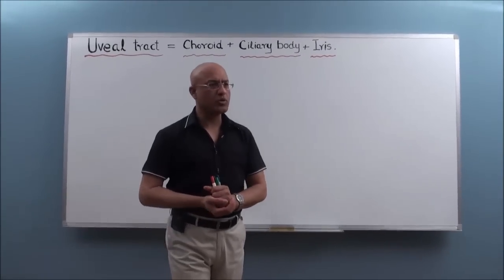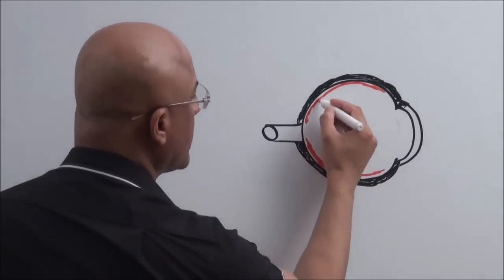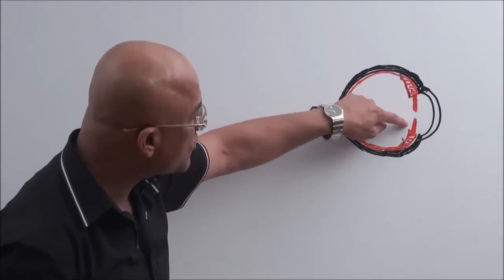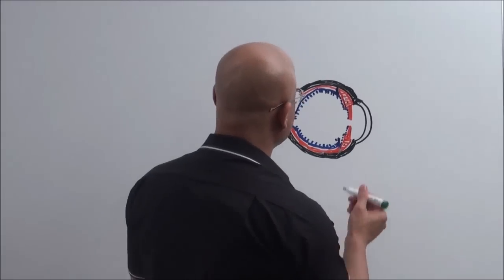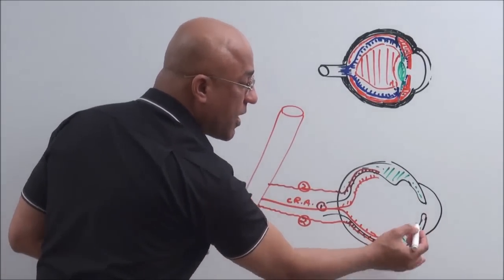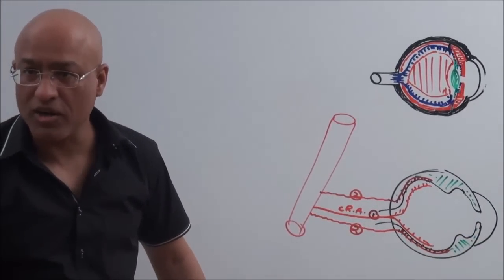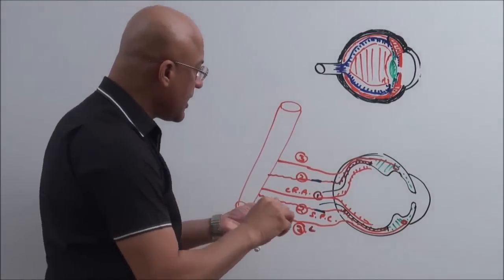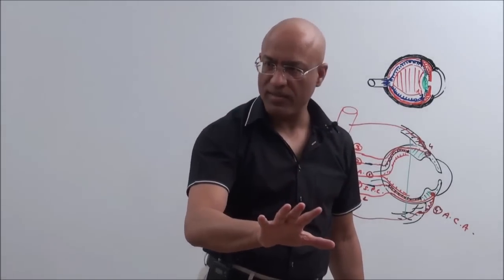Learn Structure of Eye Ball in 15 Minutes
1. More than 800+ Medical Lectures.
2. Basic Medical Sciences & Clinical Medicine.
3. Mobile-friendly interface with android and iOS apps.
5. Download option for offline video playback.
6. Fanatic customer support and that's 24/7.
7. Fast video playback option to learn faster.
8. Trusted by over 2M+ students in 190 countries.